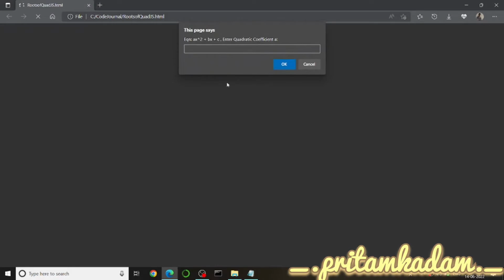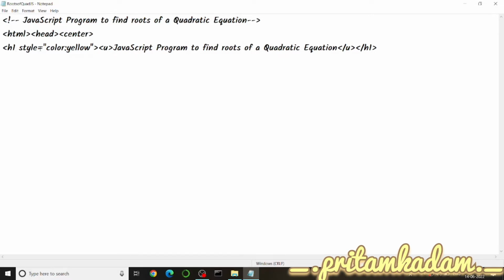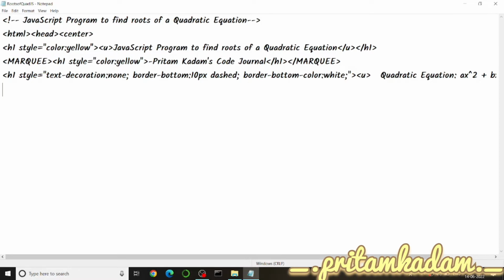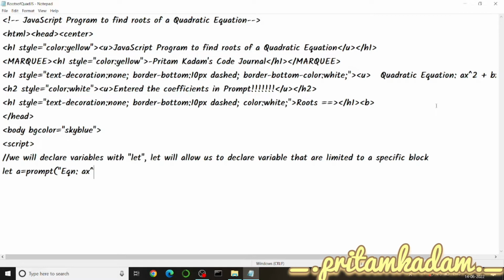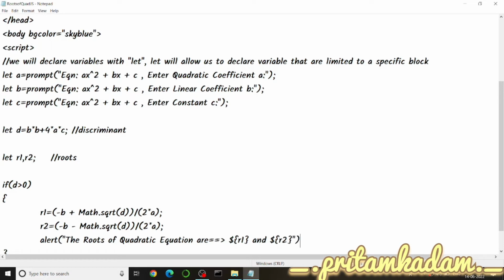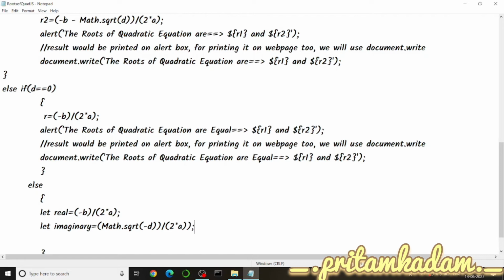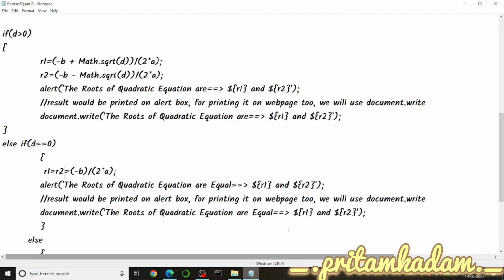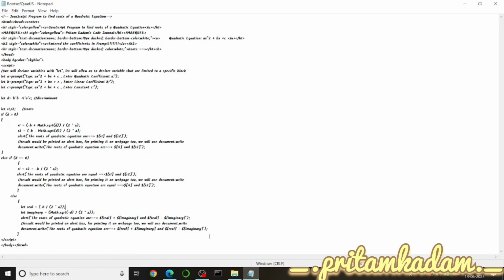Javascript Program To Find Roots Of a Quadratic Equation!!!!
We will write a JavaScript Program From Scratch:
To Find Roots Of a Quadratic Equation!

Quadratic Equation: ax^2 +bx +c
and we will find discriminant and then we will find the roots.